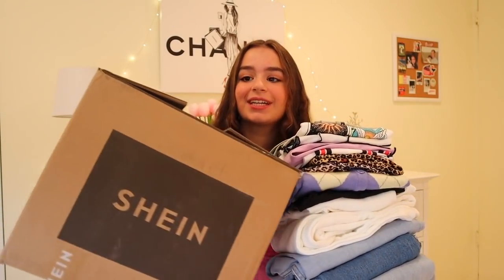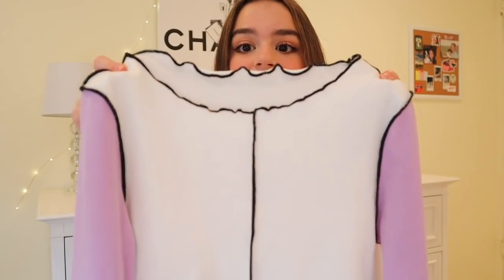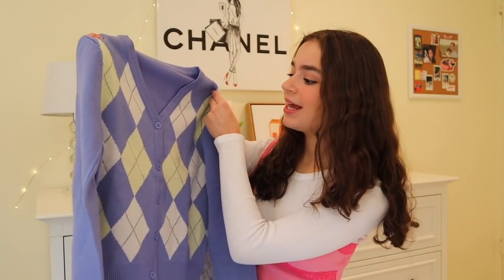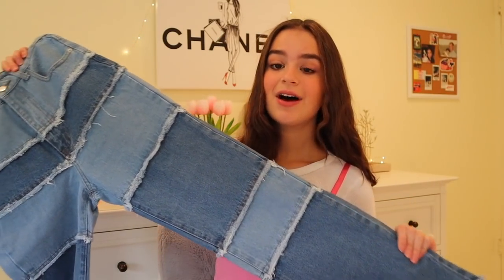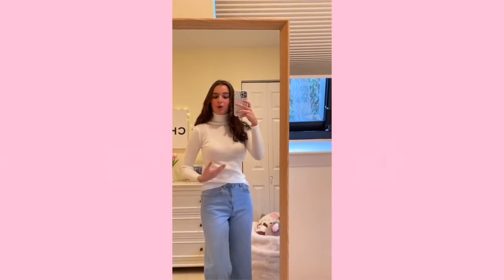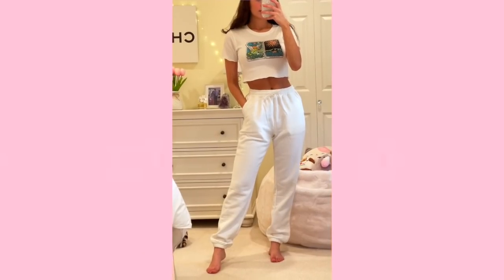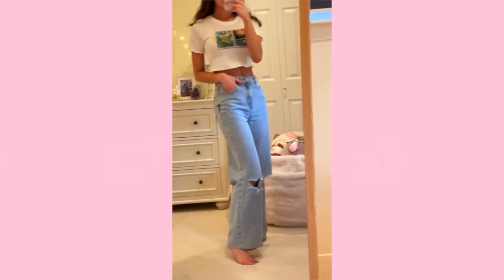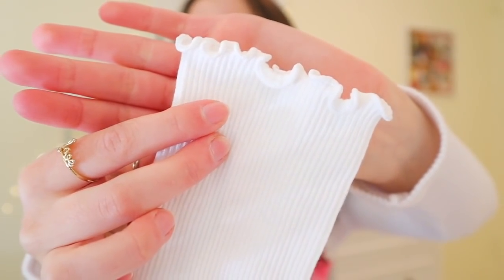HUGE SHEIN TRY-ON HAUL 2021 *new trendy clothes*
hey! I’m lauren and I love making youtube videos based on fashion and teen lifestyle! thank you for watching and supporting my channel and remember that you are amazing! have a wonderful day :)